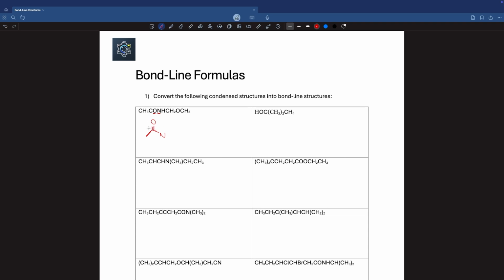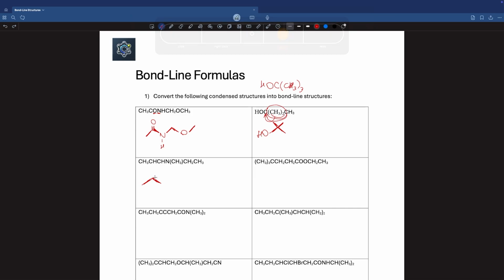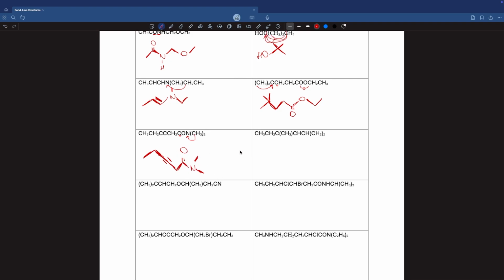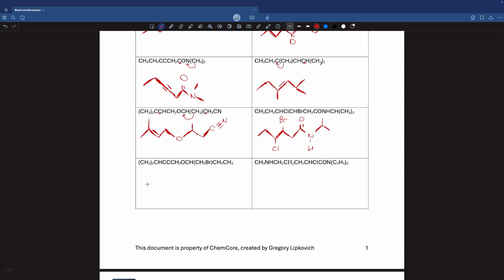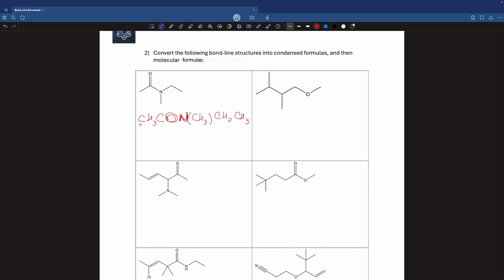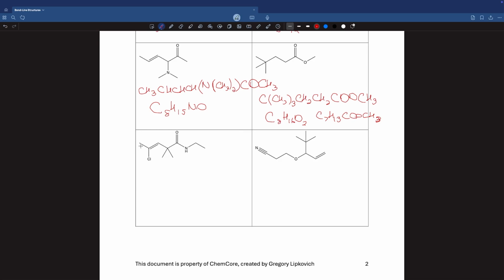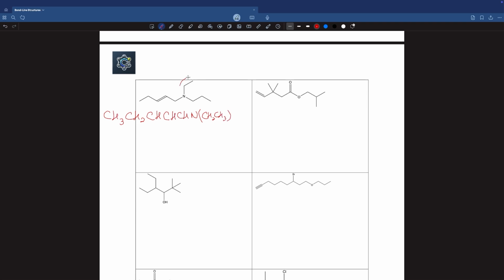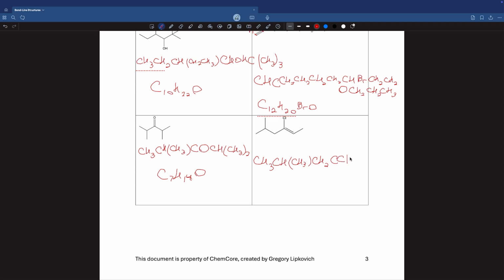Organic Chemistry Unit 1 - Bond Line Explainer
This course references material, lessons, and concepts from the following sources:
(1)
(2)
(3)
This video introduces bond-line formulas, a shorthand method used in organic chemistry to quickly and accurately represent molecules, especially large ones. It explains how these formulas represent carbon atoms and how hydrogen atoms are assumed without being drawn. Additionally, it covers the 3D representation of molecules using wedges and dashes to indicate bonds that are directed toward or away from the viewer, an important concept for understanding molecular orientation and reactivity.